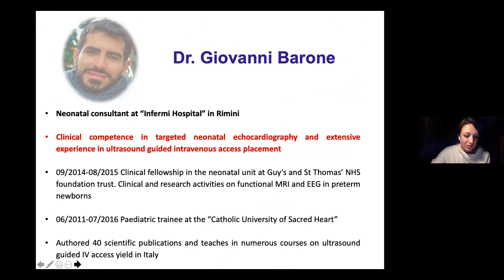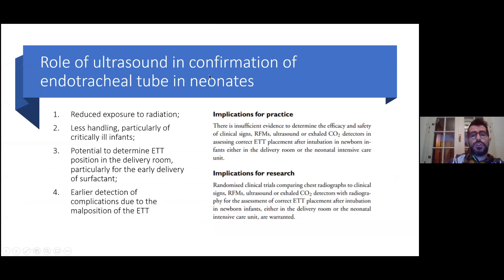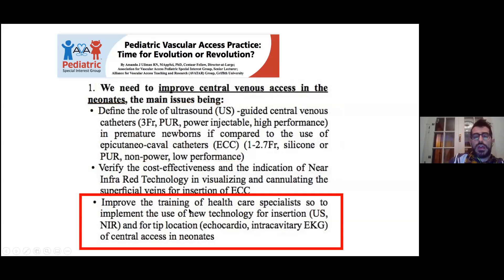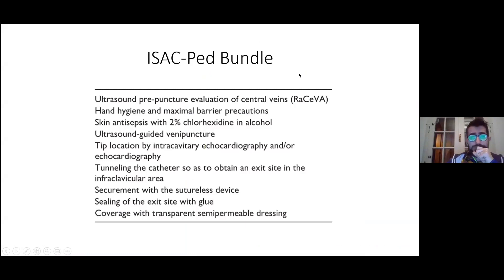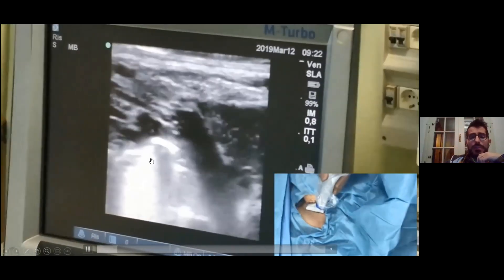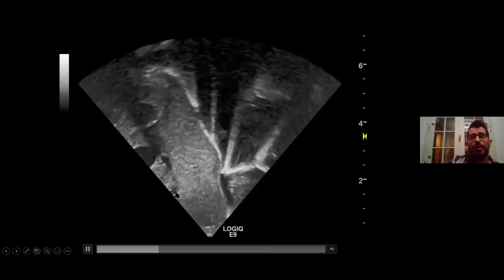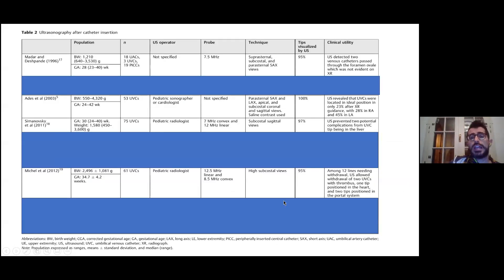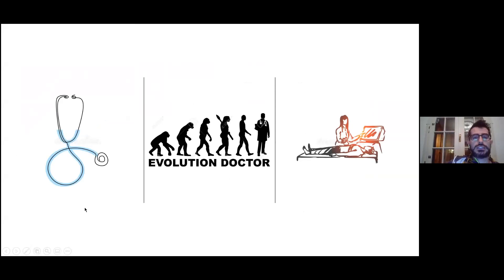Ultrasound guided lines and tubes in Neonates